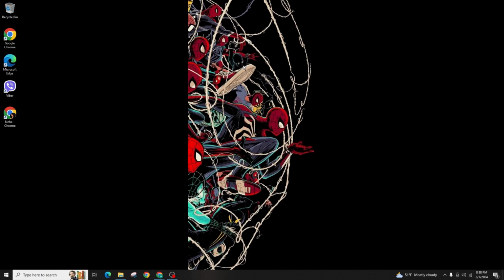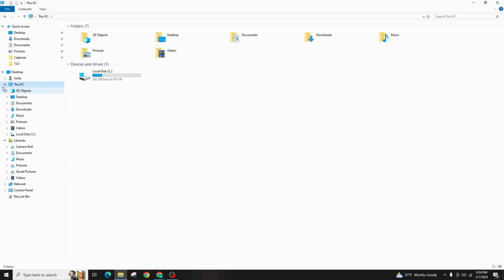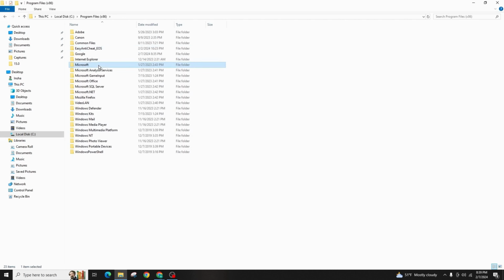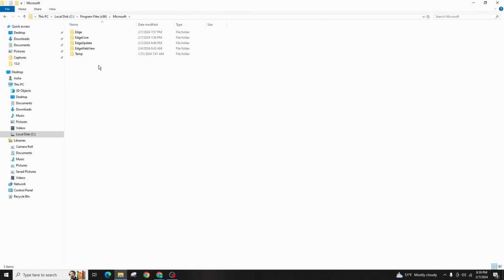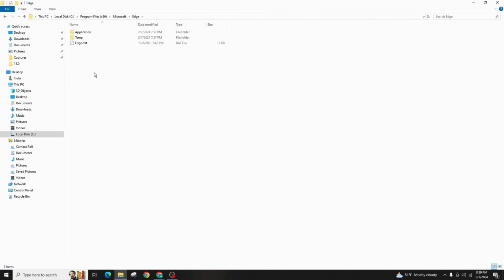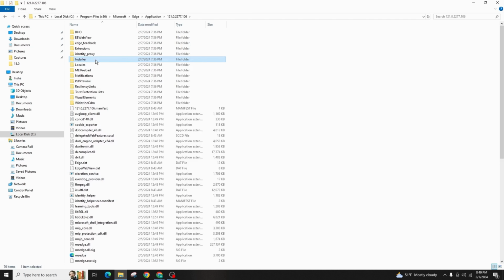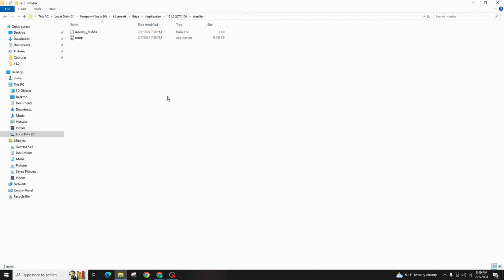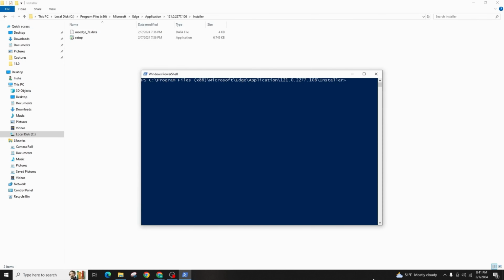How to Uninstall Microsoft Edge from Windows 11 (UPDATED)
Uninstalling Microsoft Edge from Windows 11 may be necessary if you prefer an alternative browser. Follow this updated guide in 2024 to learn how to uninstall Microsoft Edge from your Windows 11 device, ensuring a streamlined browsing experience tailored to your preferences.

In this tutorial:
0:00 - Introduction
0:05 - How to Uninstall Microsoft Edge from Windows 11

Discover the step-by-step process for uninstalling Microsoft Edge from Windows 11. The guide covers how to access the Apps & features settings, locate Microsoft Edge, and uninstall the browser from your device. Follow these instructions carefully to remove Microsoft Edge and switch to your preferred browser.

Uninstall Microsoft Edge from your Windows 11 device with confidence using this updated guide.